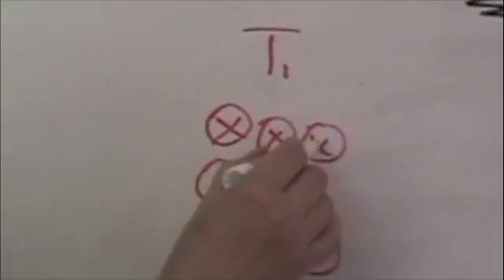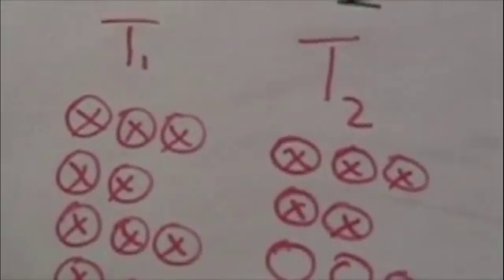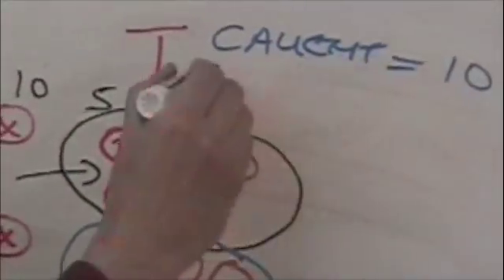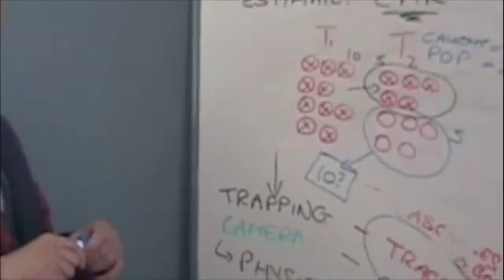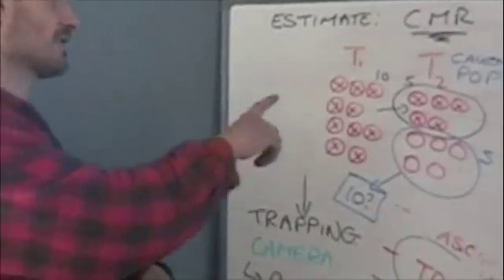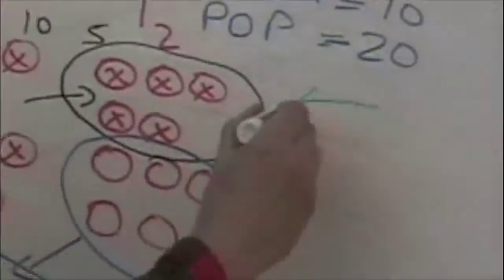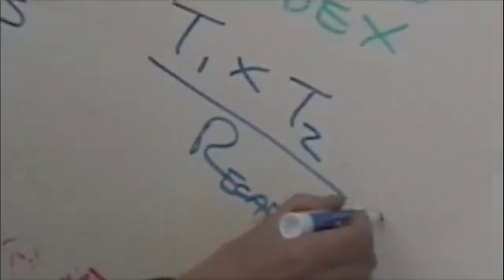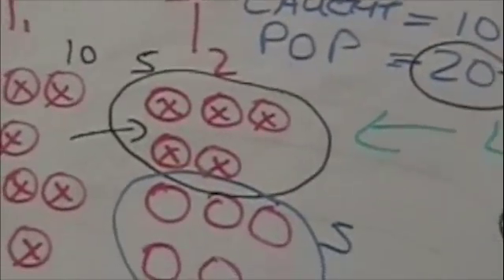Dr. Newman discusses "capture, mark, recapture"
Dr. Chris Newman discusses the capture-mark-recapture method for estimating animal populations with the April 2009 Earthwatch team in Nova Scotia.